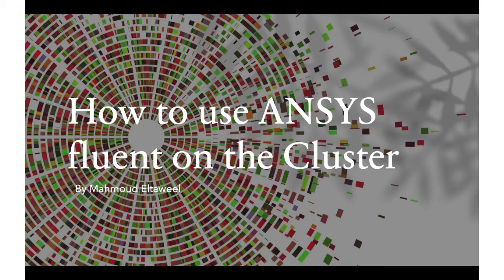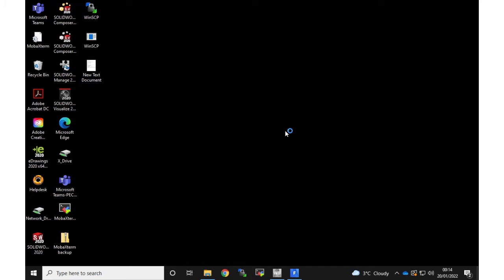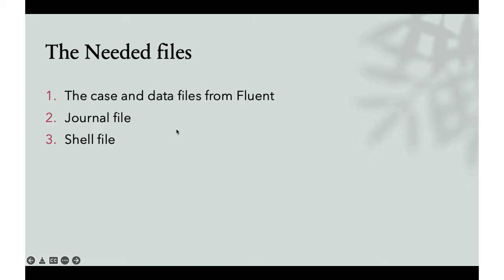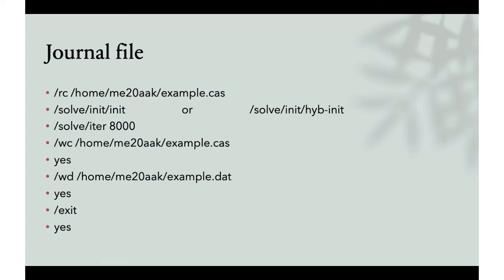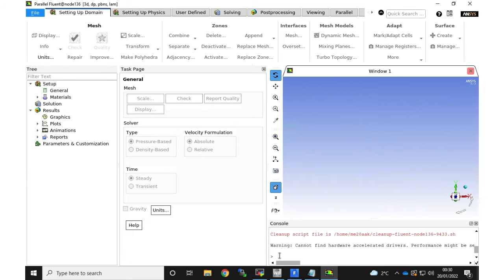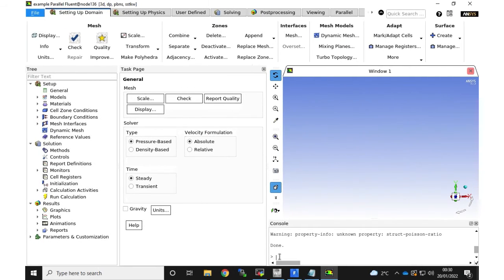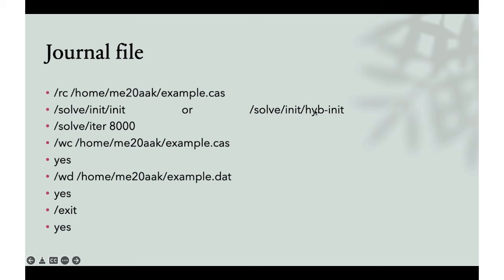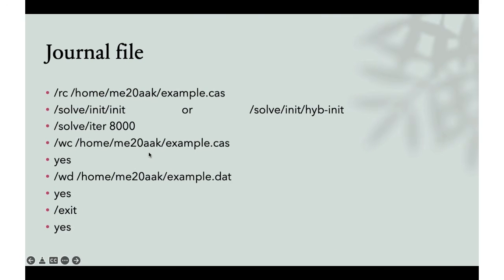How to use ANSYS Fluent on the cluster for UH users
In this video, I simply show a way to submitting a job on the cluster for ANSYS Fluent case.